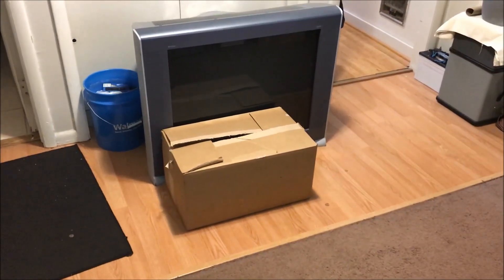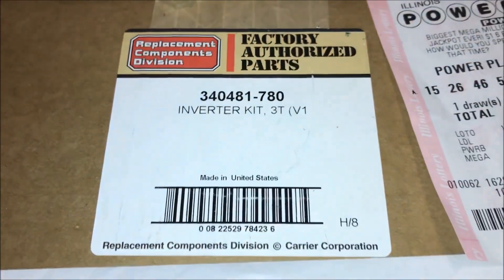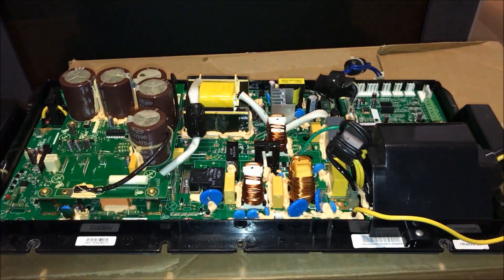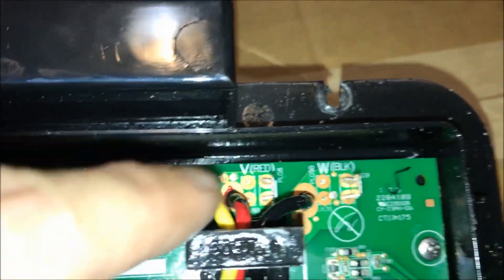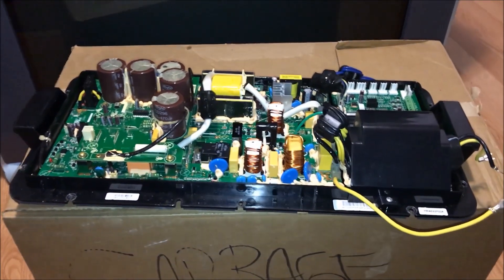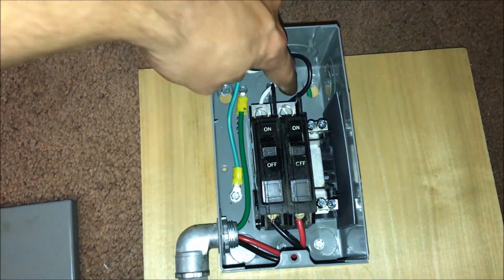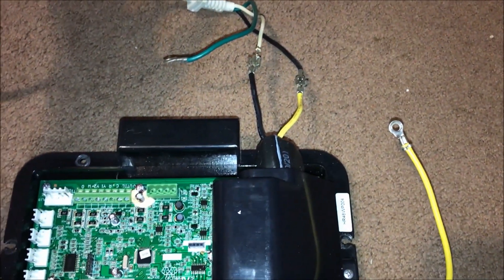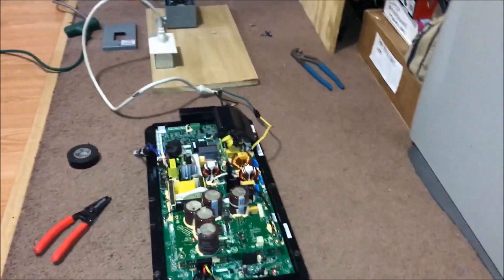Carrier Air Conditioner AC/DC Inverter: First Look And Power Up!!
Carrier's new top of the line Infinity air conditioners use DC inverter compressors. This is a warranty inverter where the communication board failed. Carrier replaced the entire inverter and didn't ask for the old one back. Lets see if we ca get it to work!